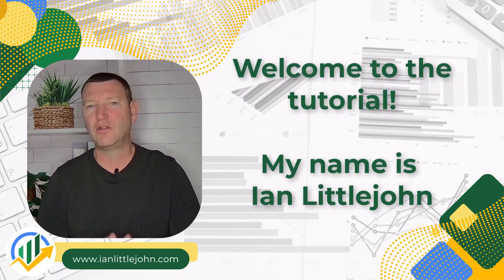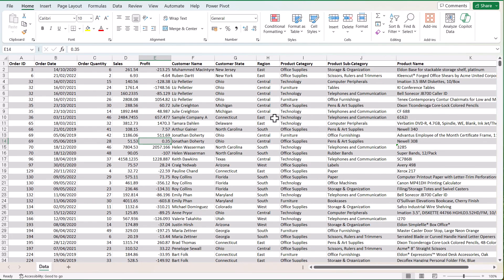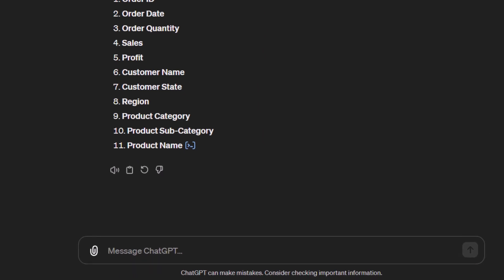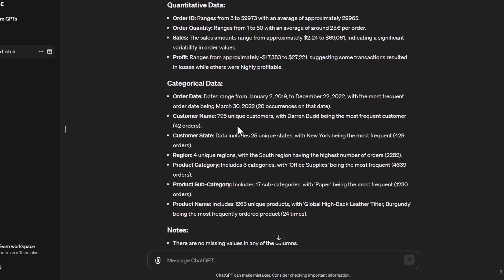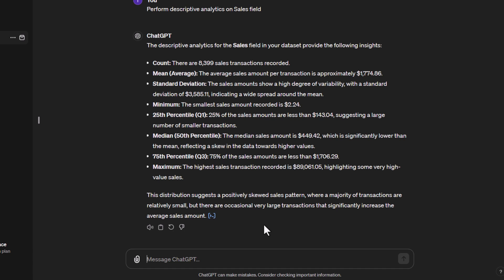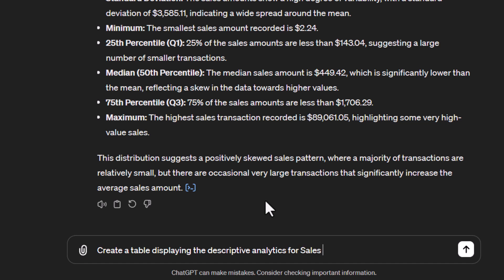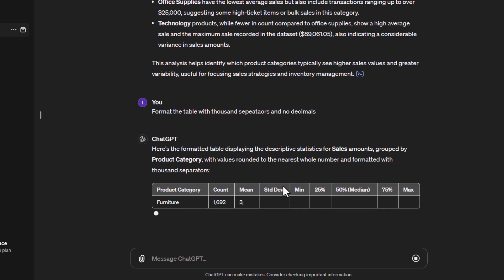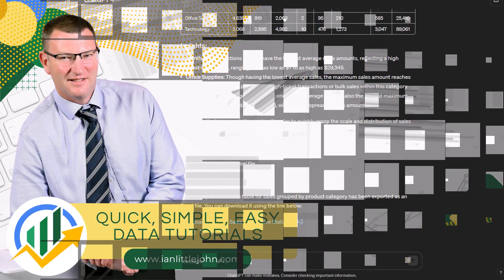Analyzing Data with ChatGPT: Tutorial 3 - Descriptive Analytics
Explore the powerful capabilities of descriptive analytics using ChatGPT in this comprehensive tutorial. This session is part of a series focused on leveraging ChatGPT for various data analysis techniques. In this tutorial, we'll focus specifically on descriptive analytics, which aims to summarize and describe different aspects of datasets comprehensively.

🔍 What You'll Learn:
• How to use ChatGPT to perform descriptive analytics on your data.
• Understanding key statistical measures such as mean, percentile, and range within your datasets.
• Techniques to load and prepare your data for analysis in ChatGPT.
• Methods to interpret and utilize the outputs of descriptive analytics for better data understanding.

If you would like to download the sales data file used for the tutorial, please go

🚀 Tutorial Highlights:
• Data Preparation: Step-by-step guidance on how to upload and verify data in ChatGPT.
• Performing Descriptive Analytics: Commands and prompts to analyze data and extract detailed statistical summaries.
• Understanding Statistical Outputs: Explanation of key statistics like average, variability, percentiles, and their significance in data analysis.
• Data Formatting and Export: Tips on formatting output tables and exporting them for use in reports or presentations.

📝 Please Note:
Ensure you have the appropriate licensing from OpenAI to use ChatGPT. This tutorial is suitable for users of most internet browsers like Safari, Chrome, and Edge.

Join us in this tutorial and start transforming your data into actionable insights today!